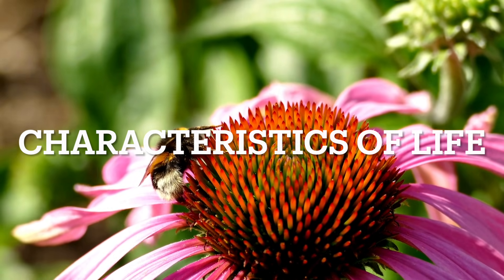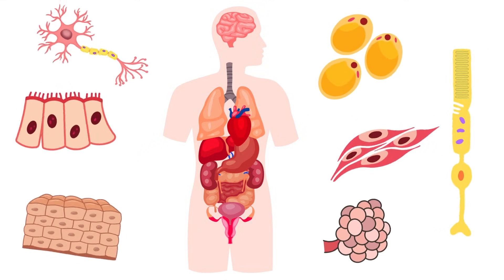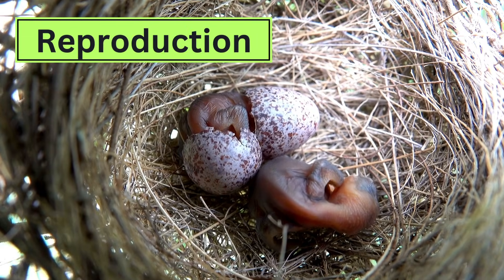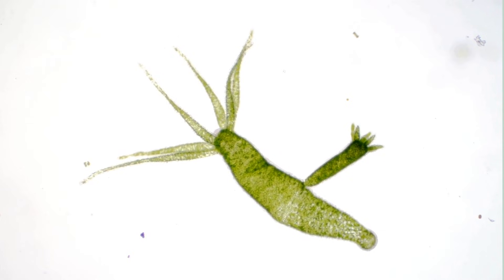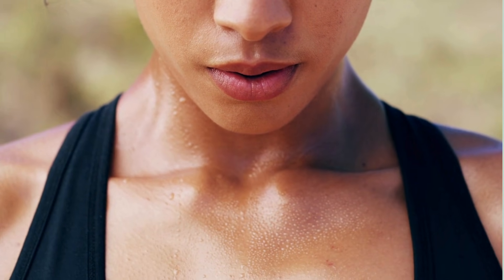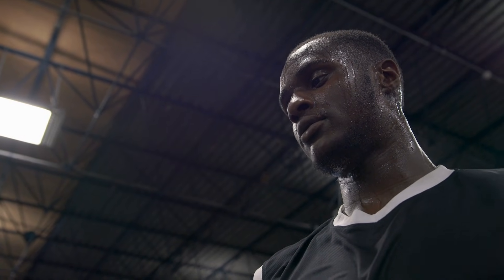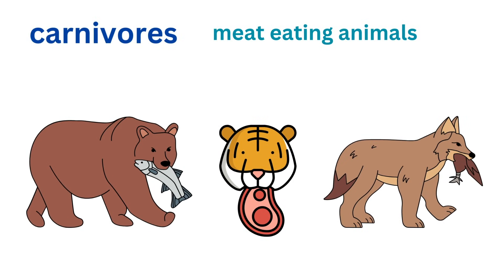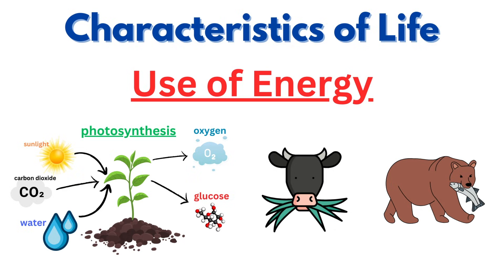Understanding the Characteristics of Life: What Makes Something Alive?"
Description: In this video, we explore the fundamental characteristics that define all living organisms. From the smallest bacteria to the largest whales, all living things share key traits that set them apart from non-living matter.

We’ll dive into concepts like cellular organization, use of energy, growth and development, reproduction, response to stimuli, and maintaining internal conditions (homeostasis). Using real-life examples and simple explanations, this video is perfect for students and anyone curious about what it means to be alive. Whether you're studying biology or just want to understand the world around you, this video will help you grasp the core principles of life.